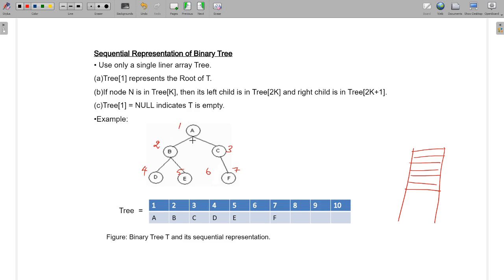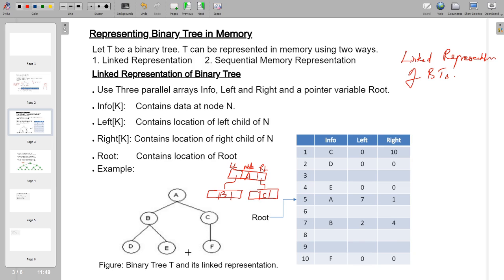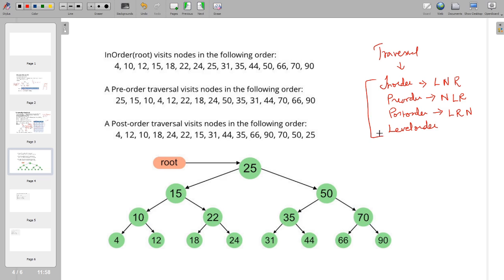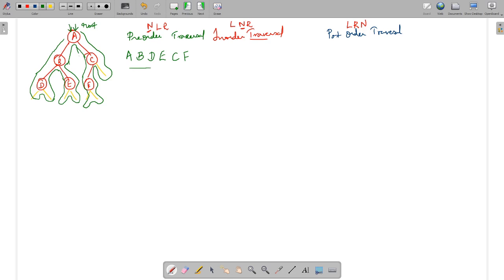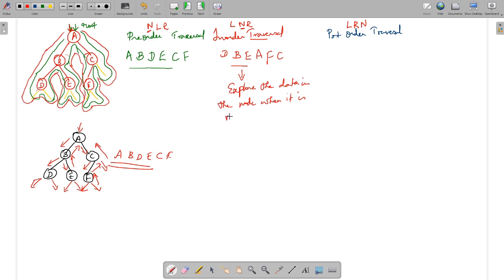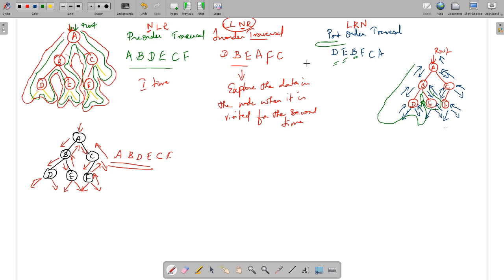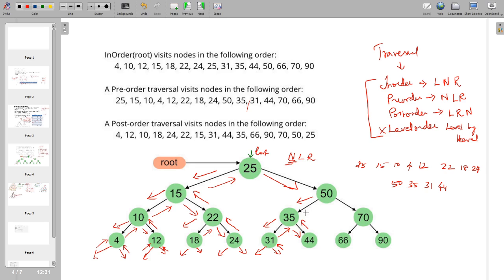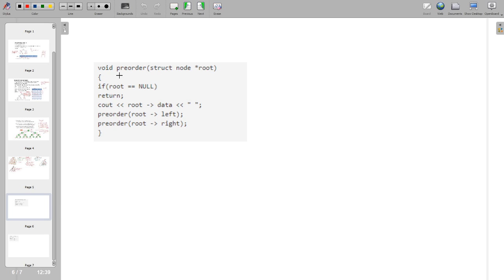Trees Representation and Traversals